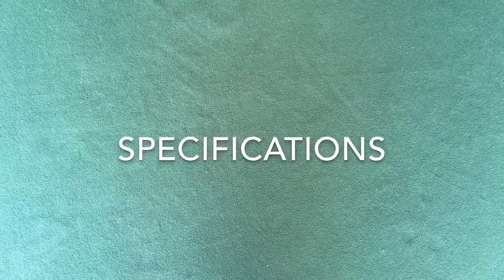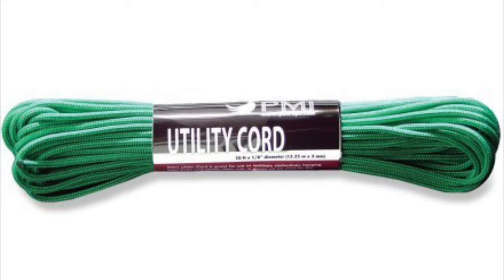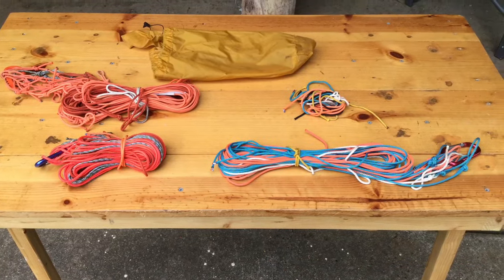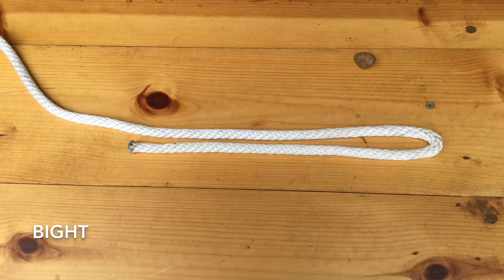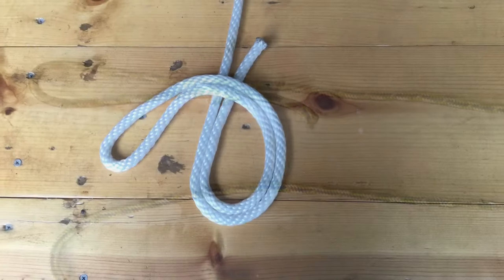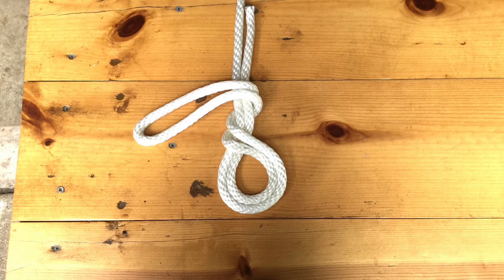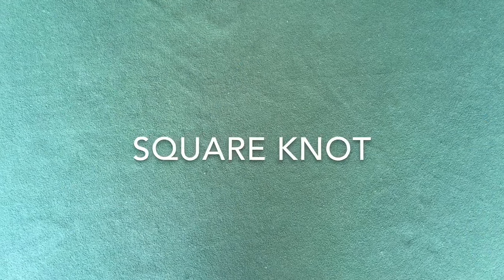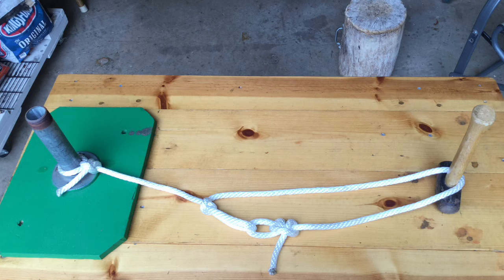Camping Ropes & Knots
Would you like to learn a little more about how to use ropes and knots to make your camping trips more comfortable? This video describes the type of rope we use, how we prepare it, how we tie useful knots, and how we use them to make our camp more comfortable.